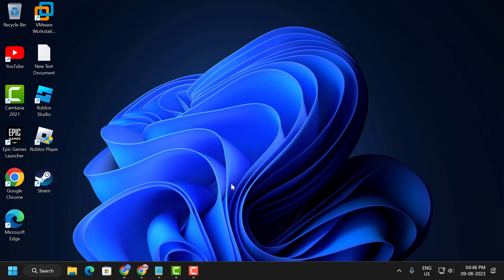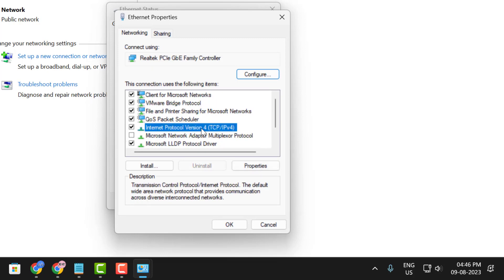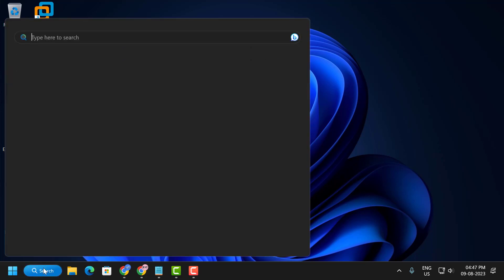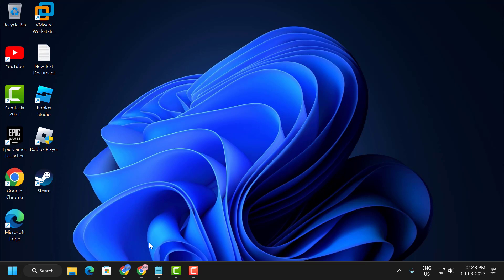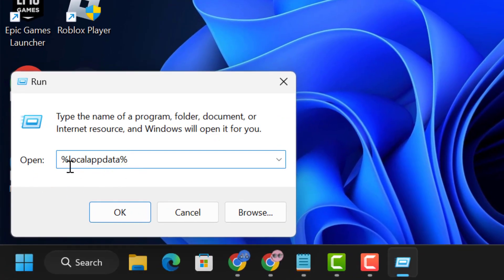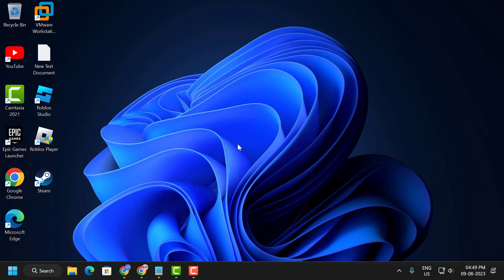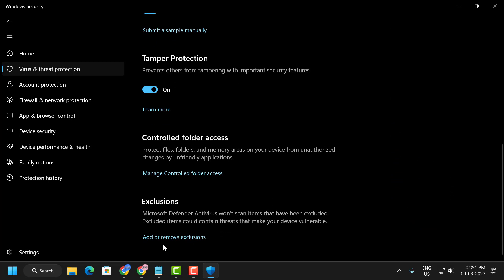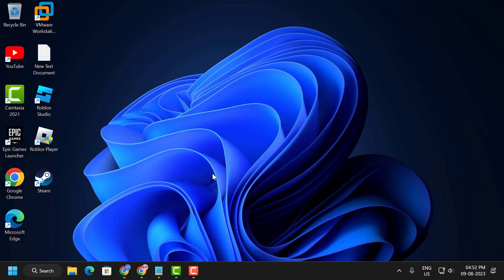STEAM ERROR CODE E20 (NEW FIX) | How To Fix Steam Connection Problem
How To Solve the "Connection Problem" "There was a problem communicating with Steam" "Error Code: e20" problem that Steam users encounter after running the game.

Command Used :
ipconfig /renew
ipconfig /flushdns
ipconfig /registerdns

In This Video :
Steam Error Code E20
Steam Connection Problem